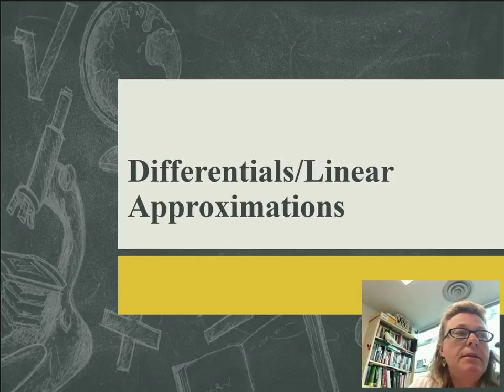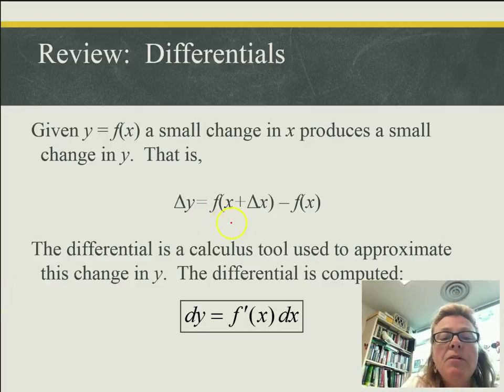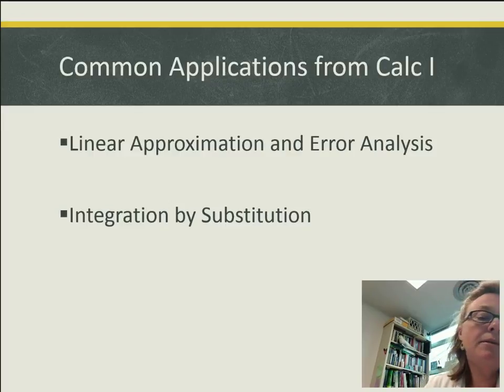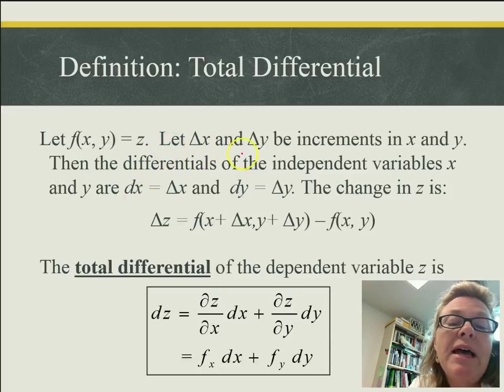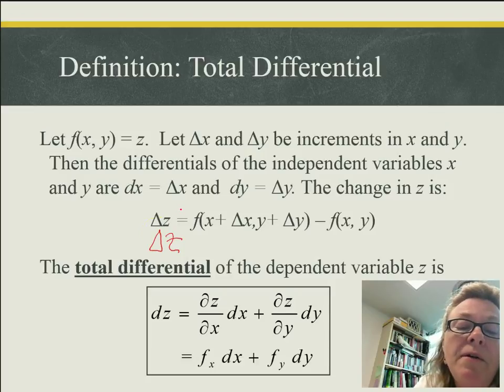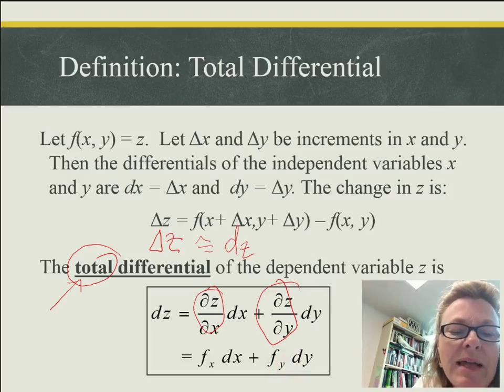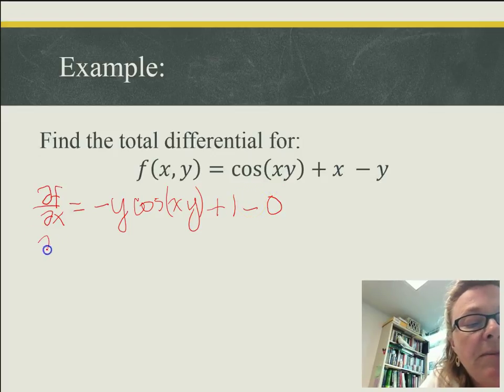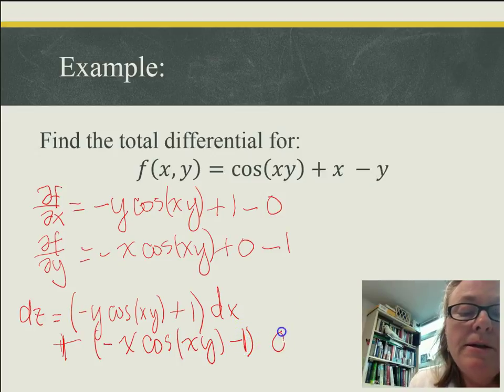MAT 240 Differentials